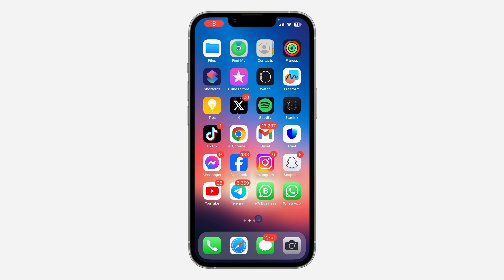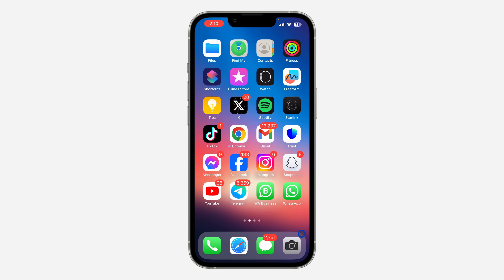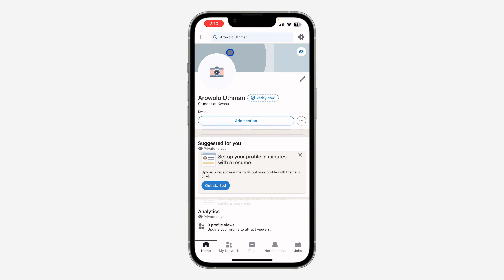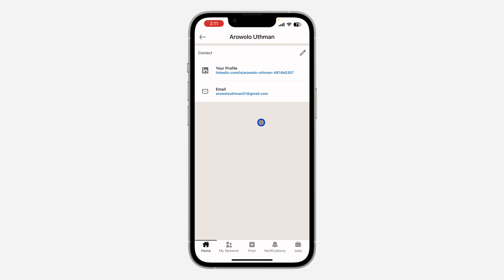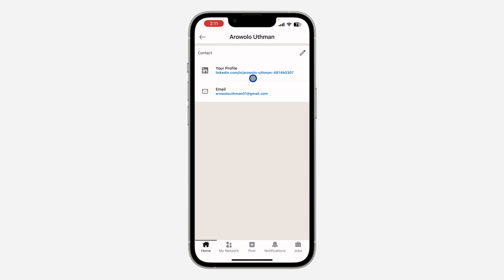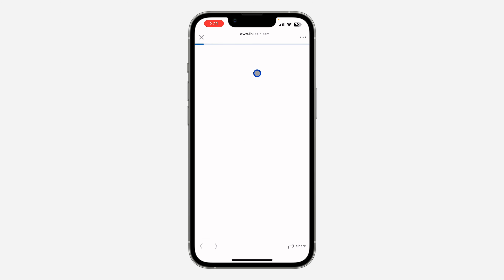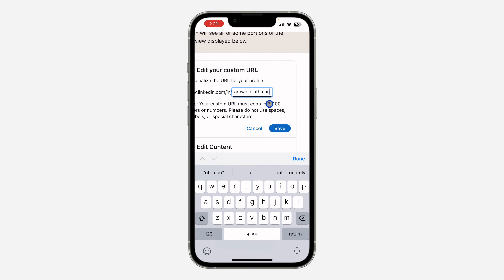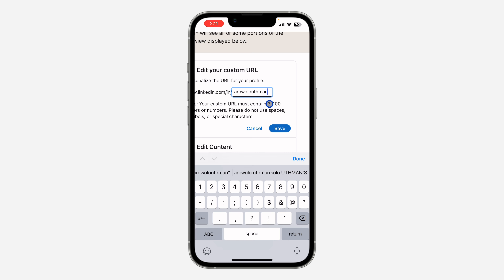How to Find LinkedIn Profile ID - Copy LinkedIn Profile ID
Learn how to find your LinkedIn profile ID with our simple tutorial! Whether you're sharing your profile with potential connections or integrating LinkedIn with other platforms, we'll guide you through the process step by step. Watch now to discover how to easily locate your LinkedIn profile ID and enhance your networking experience!